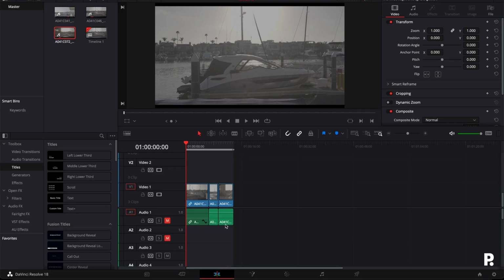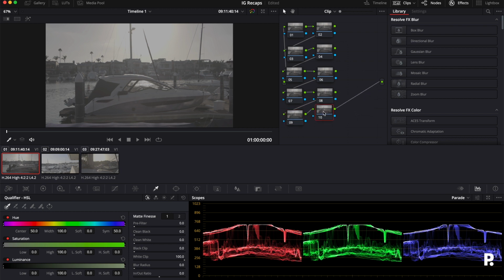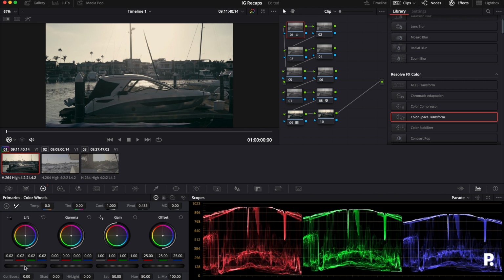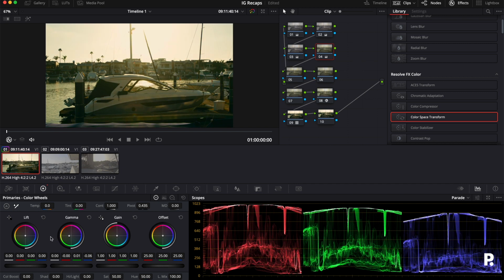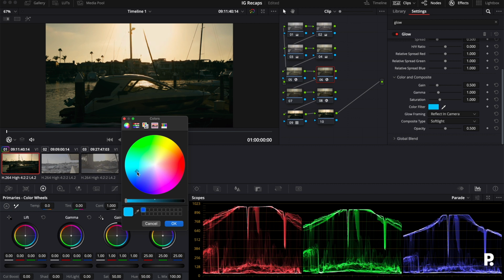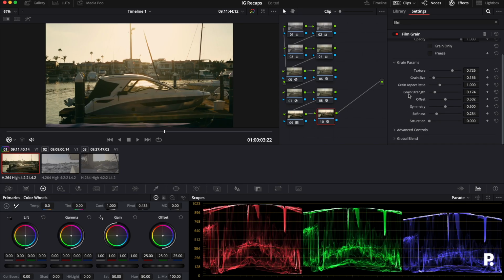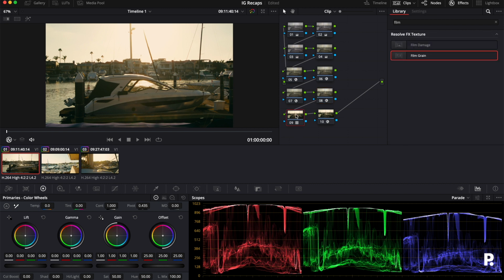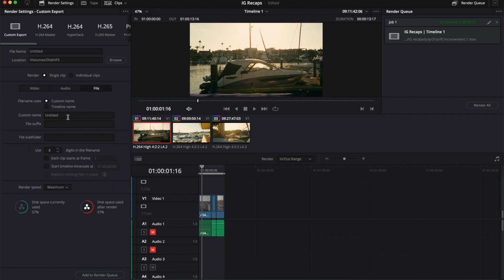How to do FILM EMULATION in Davinci Resolve - Node tree breakdown! *FOR BEGINNERS*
Hello yall! in this tutorial i break down a film emulation in the style that i found for myself. So many clients have loved it and i am happy to share with you!

Looking forward to what you guys think!